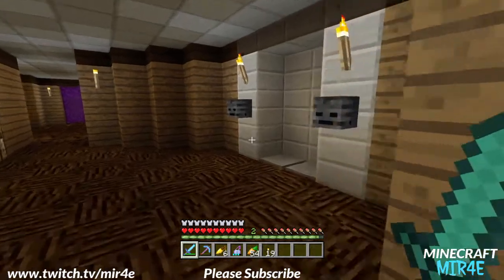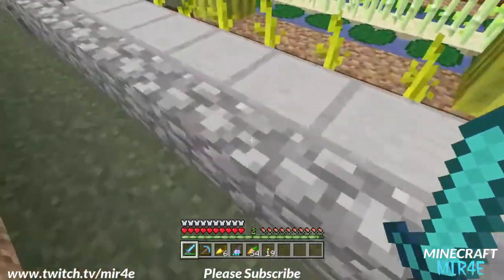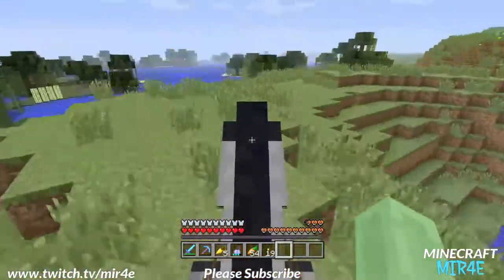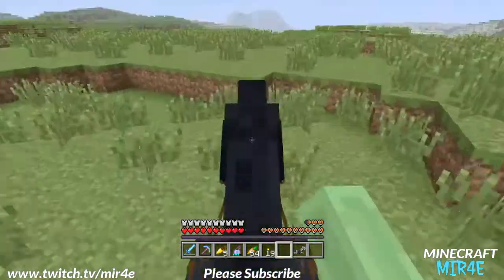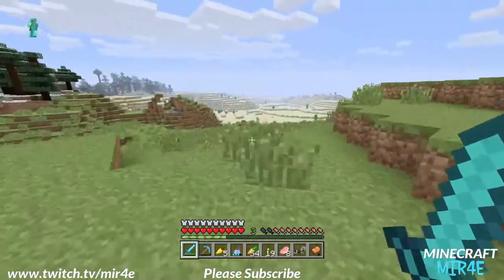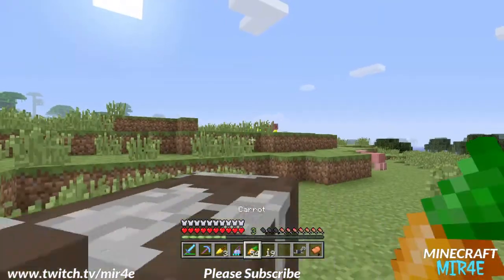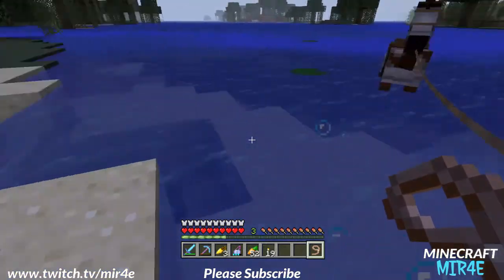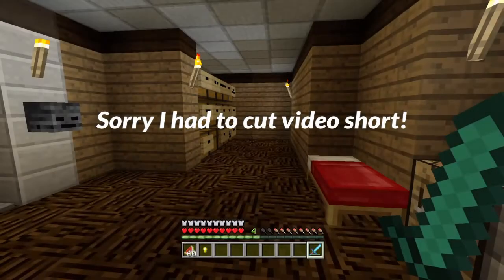Epic Survival Series Episode Seven - Finding a Noble Steed